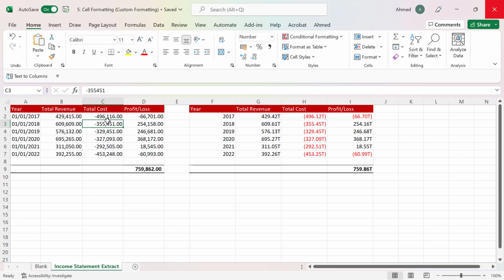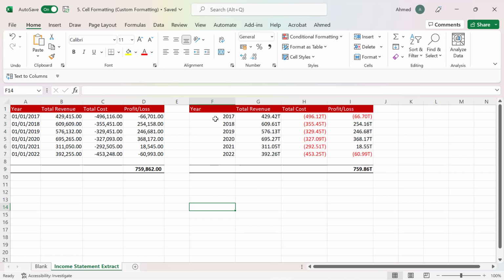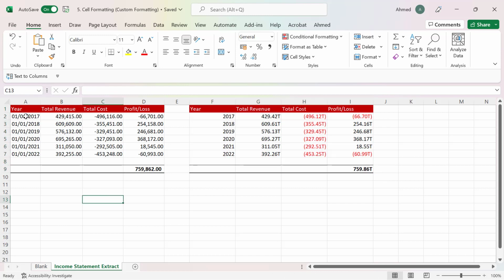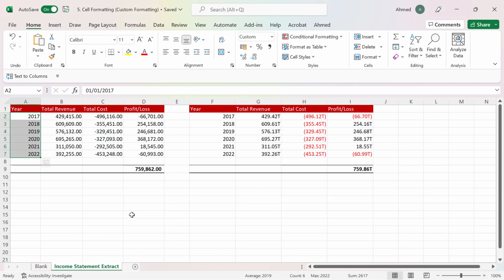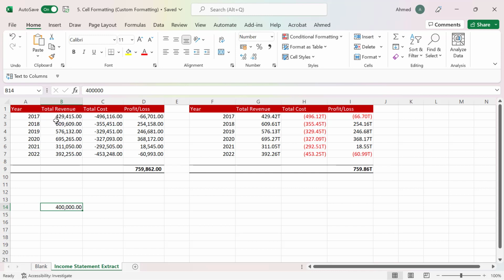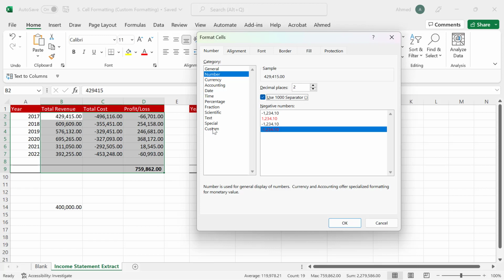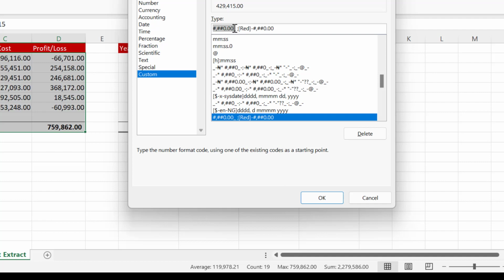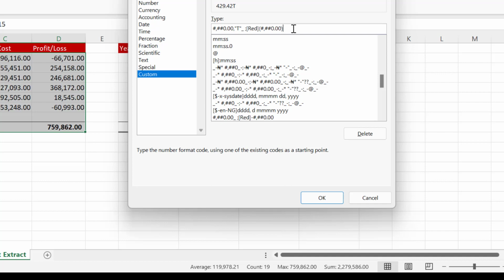29 Formatting Cells Roundup Exercise